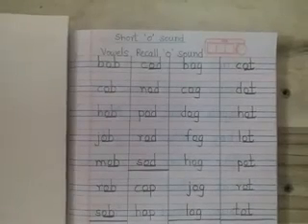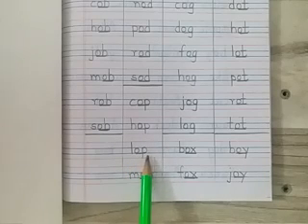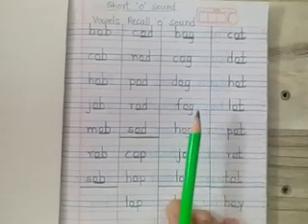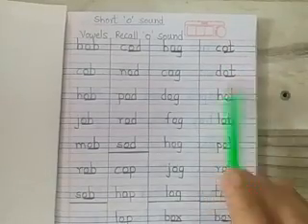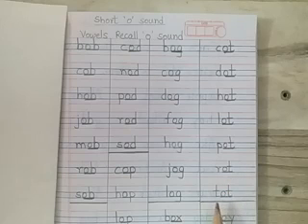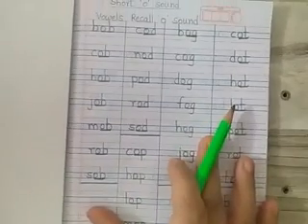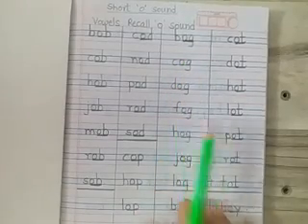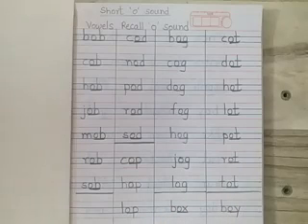Vowels recall short o sounds op,og,ox,ot, oy